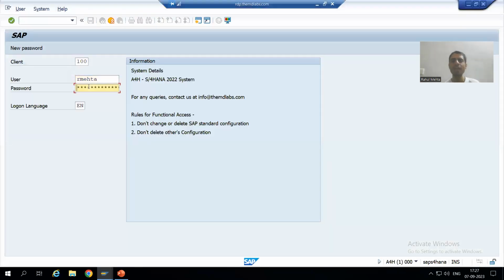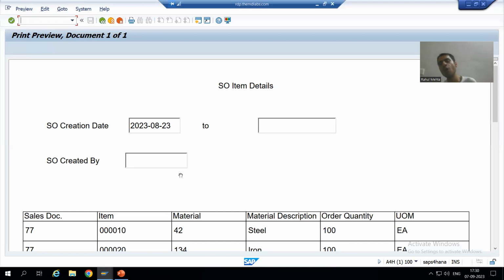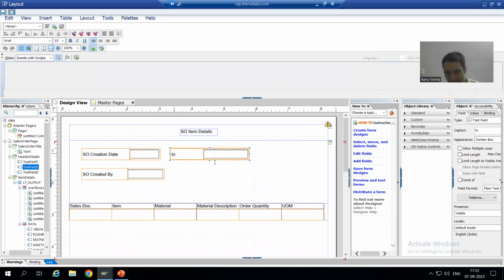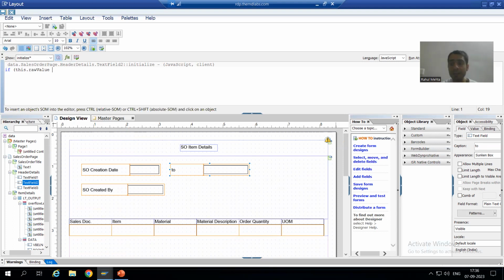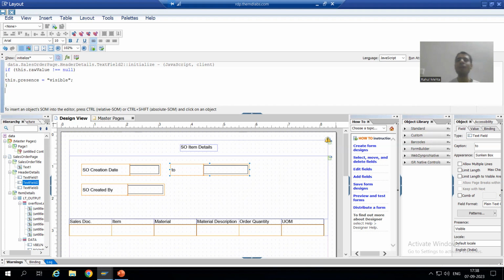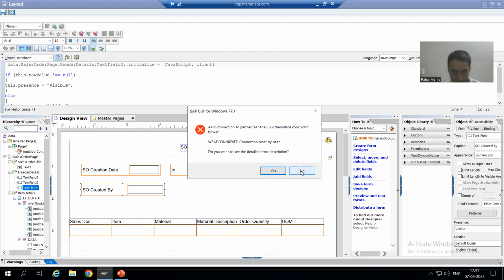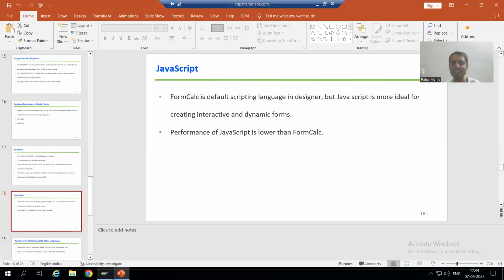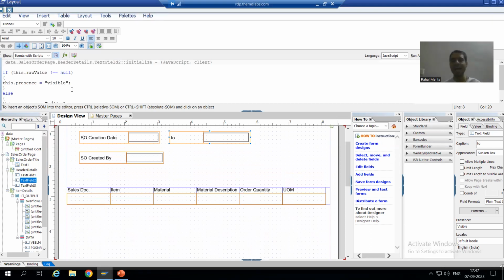54 - Sample Project Case Studies - Sales Order Report Part54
-Written the Java Script to Make the High Value of SO Creation Date and SO Created By as Visible or Hidden.
-Checked the Result.